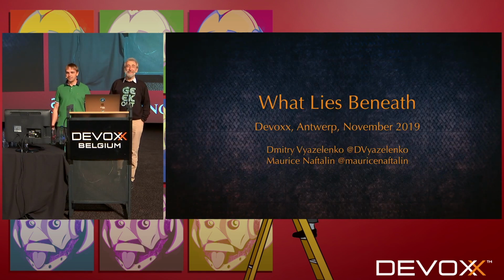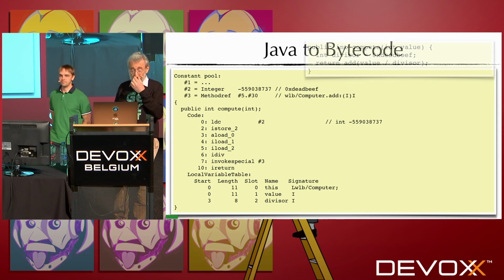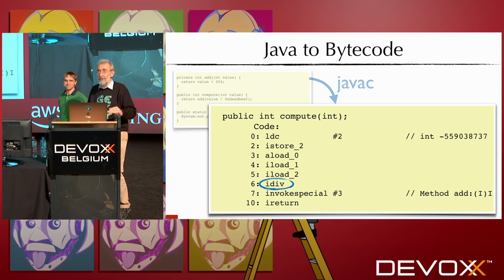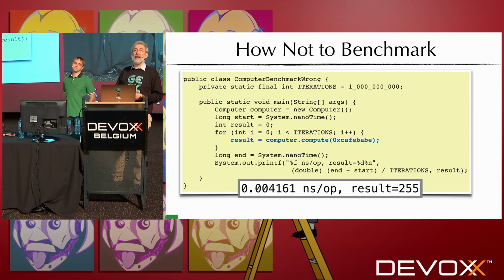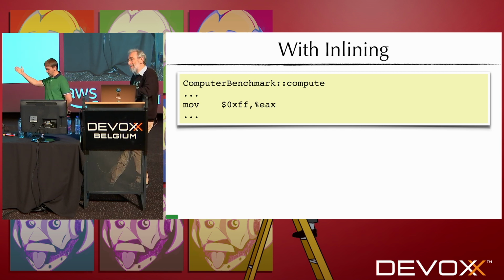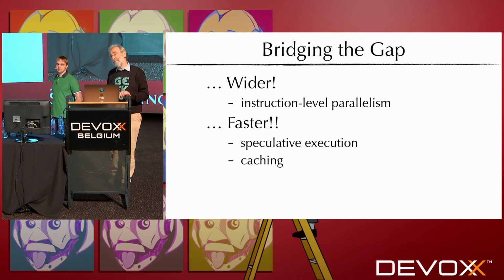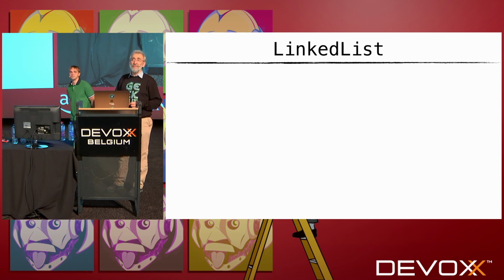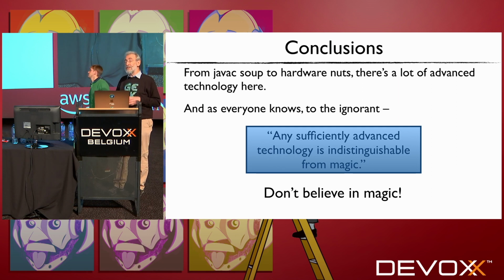What Lies Beneath by Maurice Naftalin & Dmitry Vyazelenko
Did you ever ask yourself: What *really* happens when your Java program runs?

After the transformation from Java source through bytecode and machine code to microcode, and the various optimizations that take place along the way, the instructions that are actually executed may be very different from what you imagined when you wrote the program.

This session shows you tools and techniques for tracing that path.

You’ll see what a simple program actually looks like when it really hits the hardware.

Maurice Naftalin:
Developer, author, teacher. Forty years in computing. Co-author “Java Generics and Collections”, author “Mastering Lambdas”. JavaOne Rock Star (x4).

Dmitry Vyazelenko:
Software developer, conference speaker and a disorganizer of JCrete and JAlba unconferences, passionate about concurrency and performance.